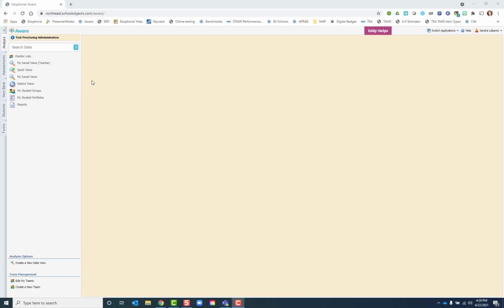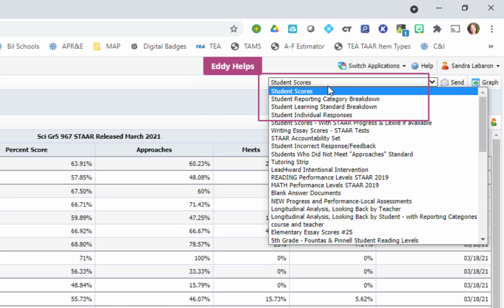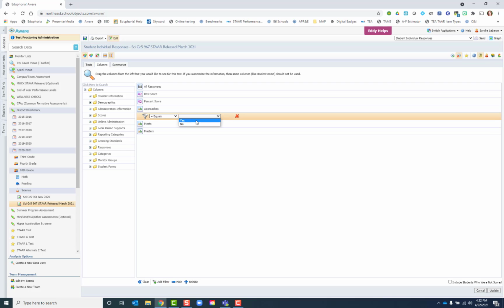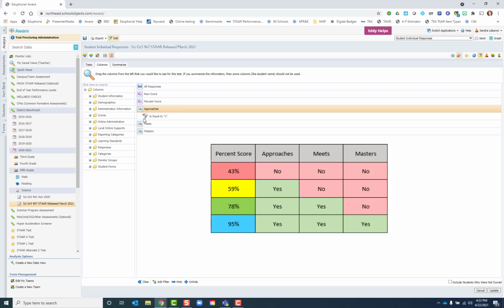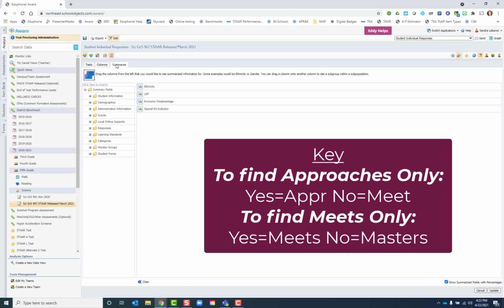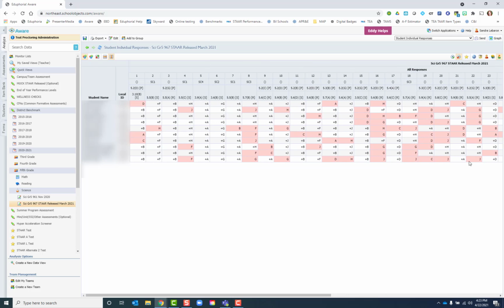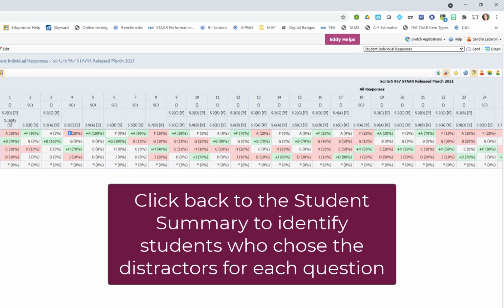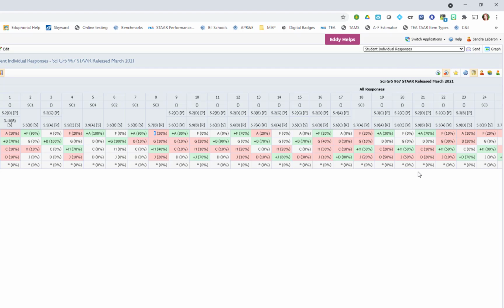Analyze Error Patterns by Performance Level on Aware Assessments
In this video, I will show you how to customize a data view to analyze the errors that students in a particular performance level are making so you can provide targeted intervention related to those errors in thinking. This same process can be done to analyze error patterns for students in a particular score range. For more information on that, look for my video about applying filters to identify students who scored in a particular score range.